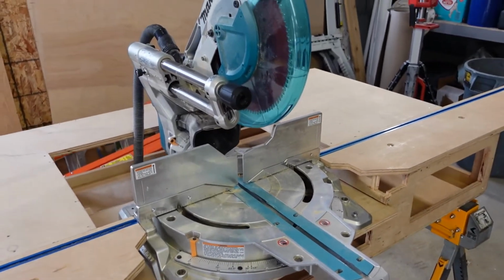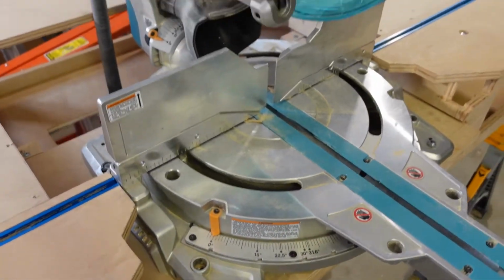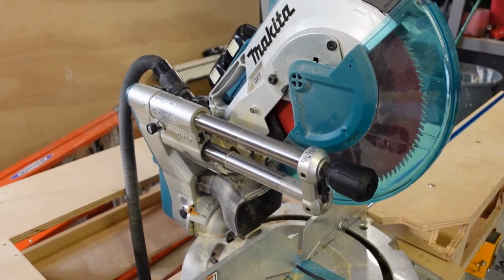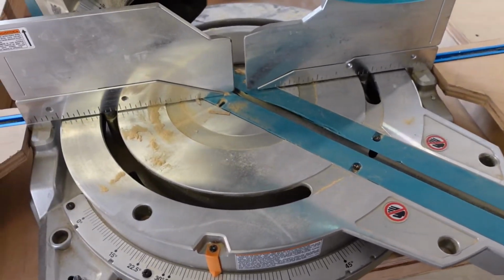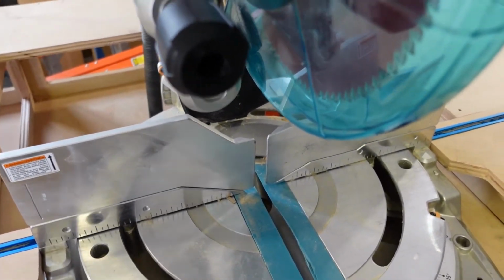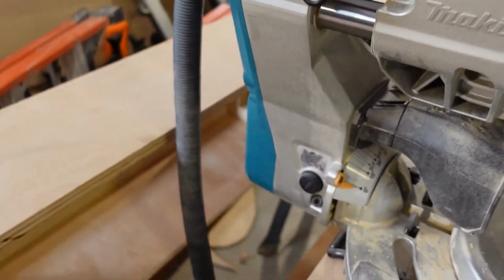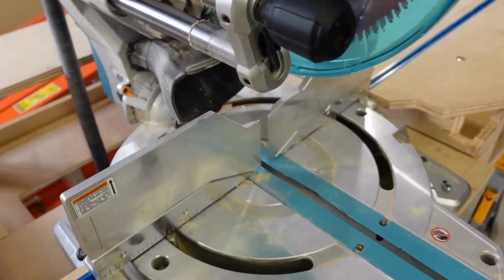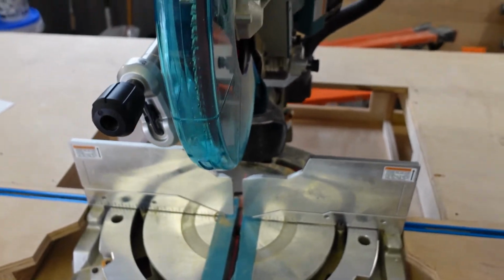Makita 36volt 12" Dual-Bevel Sliding Compound Miter Saw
Makita's XSI06PT dual-bevel sliding compound miter saw is. amazing. At about $800 USD, it is a pro level tool for pro level people. Here I give my thoughts on my Makita 12 ich dual bevel saw. It's great, but there are a few things I would like to see improved.

Makita 5 amp batteries I use.

Makita 36v Blutooth Vacuum.